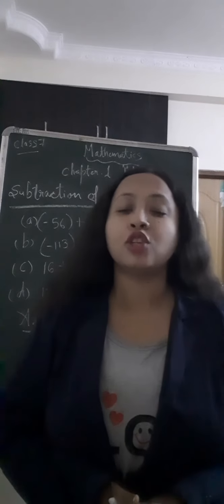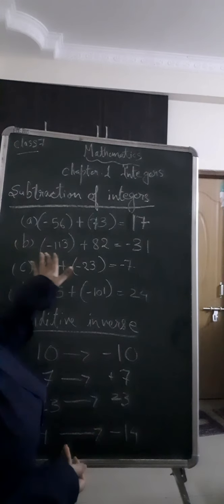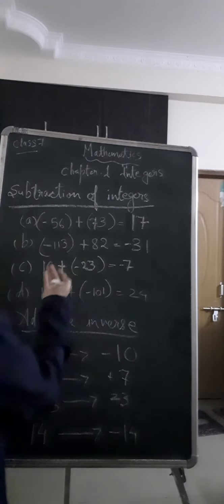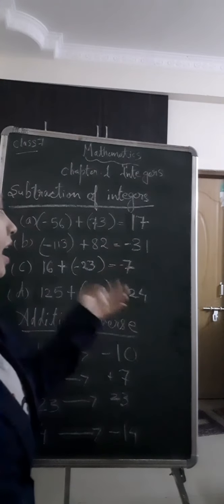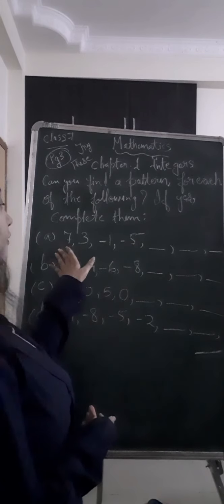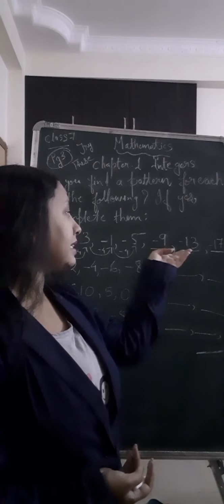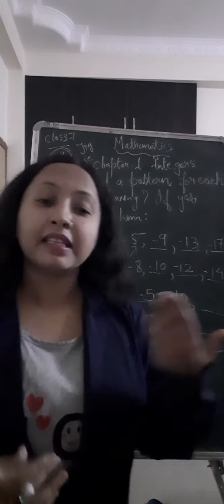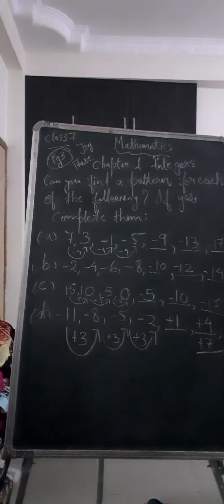Chapter:1 integers, class:7th Introduction and try these on page: 3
This video is strictly for the educational purpose and does not intend for any other mean or interest